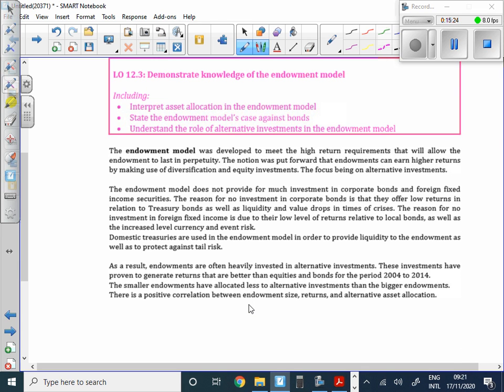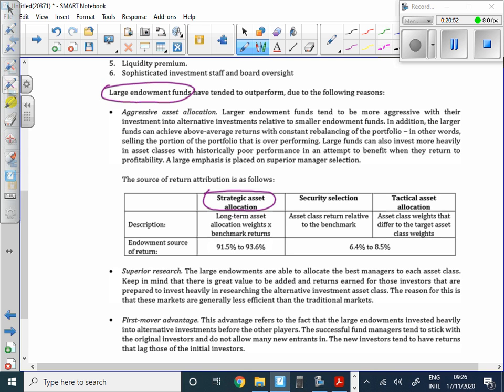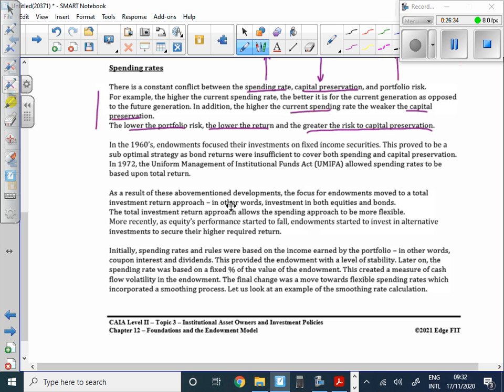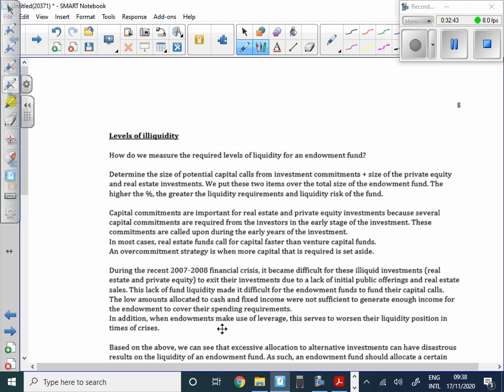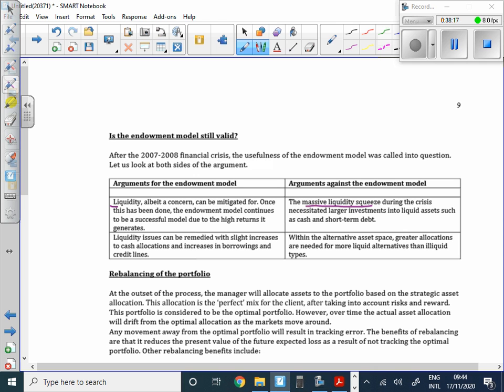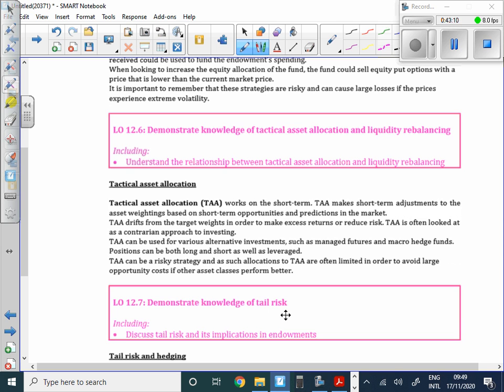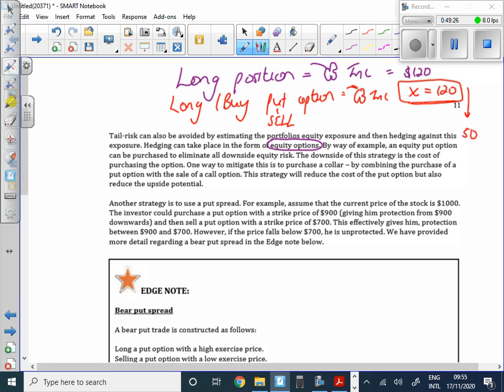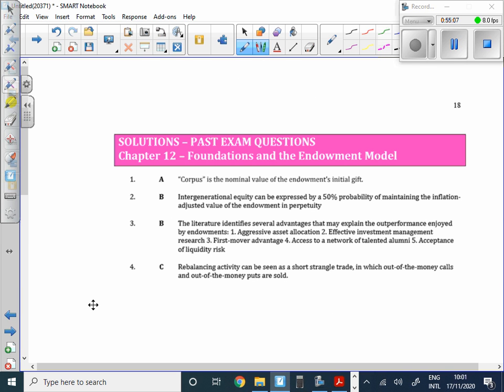CAIA L2 - Reading 2.2 - Edge Designations - 2027 - Video 2